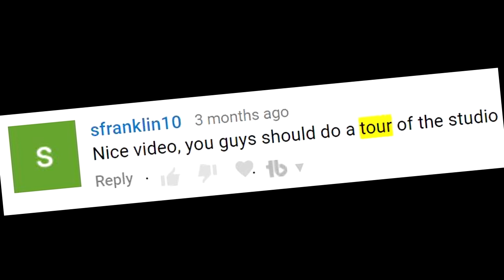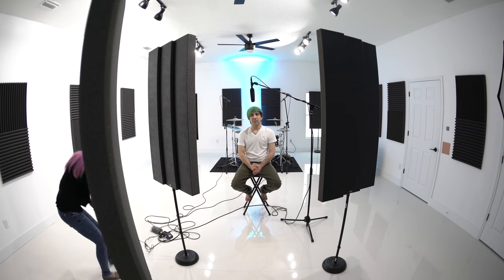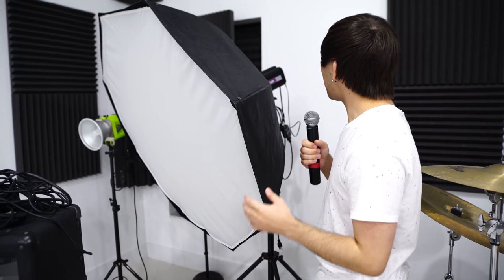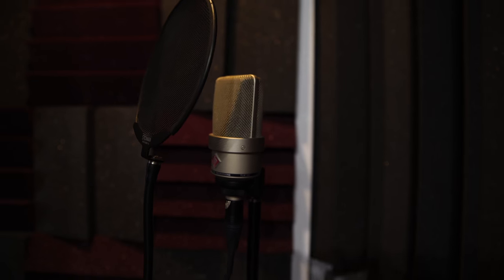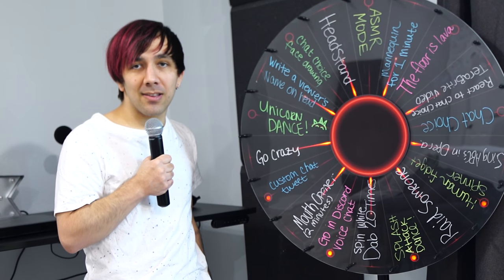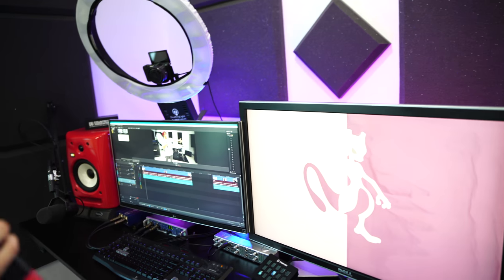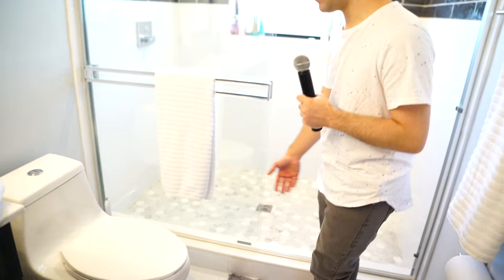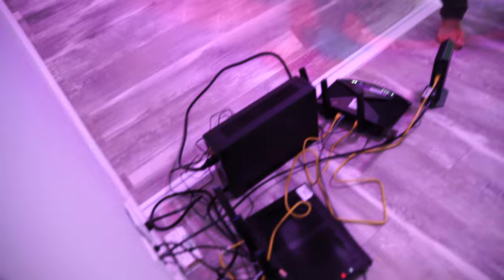SMART HOME STUDIO TOUR! | TeraBrite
This smart home studio tour is one of our most requested videos and it's finally here. We show you around the studio and show off some awesome 2017 / 2018 smart home tech!

Accessories and Frames on Amazon

Rabbit Air MinusA2 on Amazon

(If there's something in this video that's not in one of our kits let us know and we'll add it!)